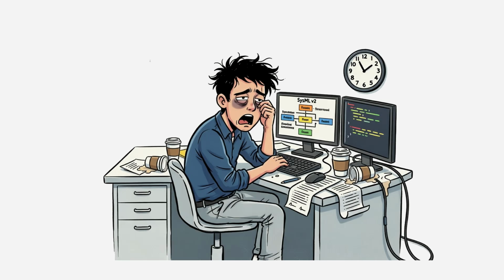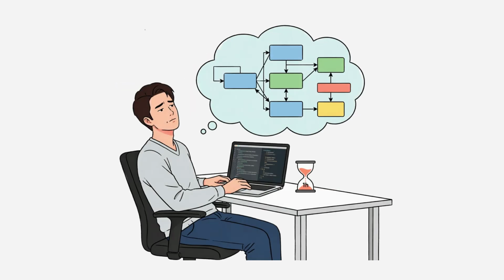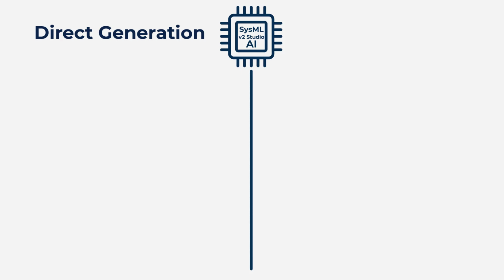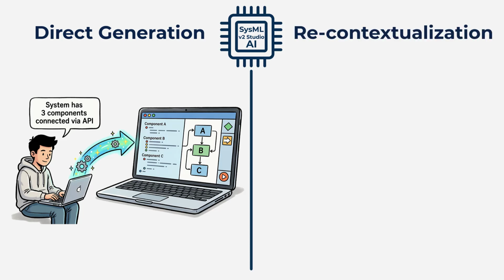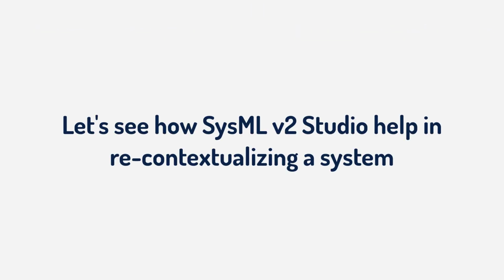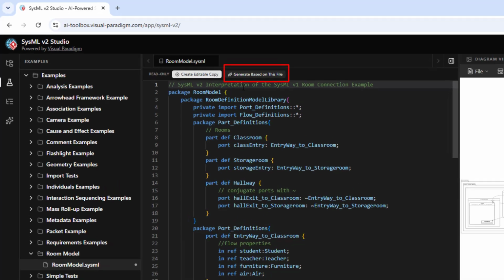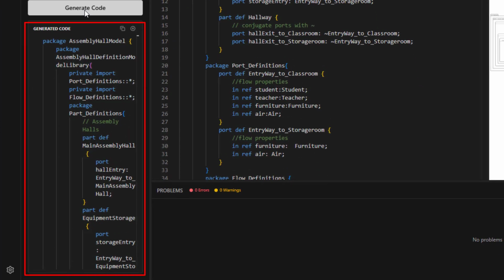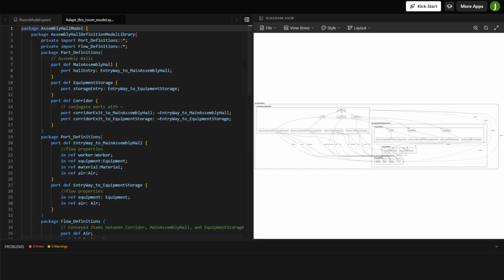SysML v2 Studio Mastering Guide - 06 AI Powered Modeling - Generating SysML v2 Code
Unlock a new level of modeling speed and creativity with AI‑Powered Modeling in SysML v2 Studio.

In this video, you’ll see how the built‑in AI Assistant transforms plain‑English prompts into valid, structural SysML v2 code - and even adapts existing models using context‑aware generation.

Whether you're designing a new architecture or reusing a complex reference model, the AI Assistant helps you model at the speed of thought.

- How AI accelerates SysML v2 modeling by generating code from natural language
- The difference between Direct Generation and Re‑contextualization
- How SysML v2 Studio’s AI understands system semantics, constraints, and relationships
- A full walkthrough of transforming an existing model using Generate Based on This File
- How to review, apply, and visualize the AI‑generated system instantly

AI‑assisted modeling removes the friction of boilerplate syntax so you can focus on engineering logic.

This is SysML v2 modeling - accelerated, intuitive, and ready for real engineering workflows.